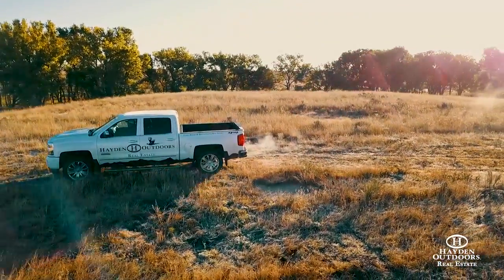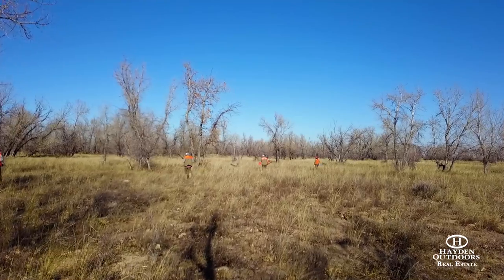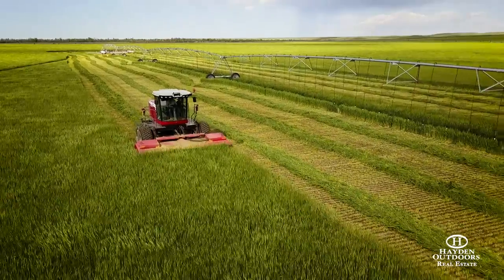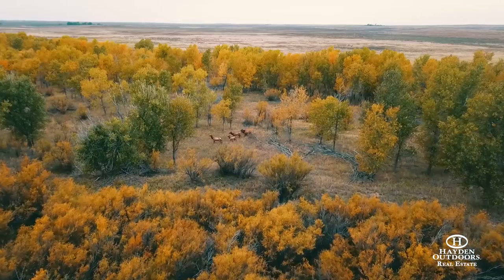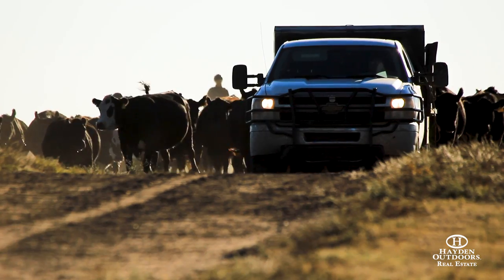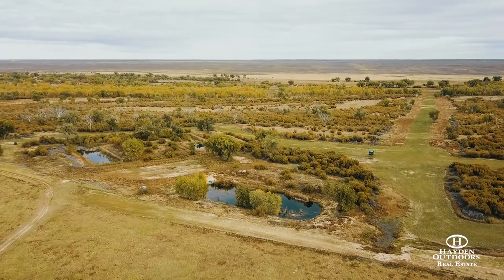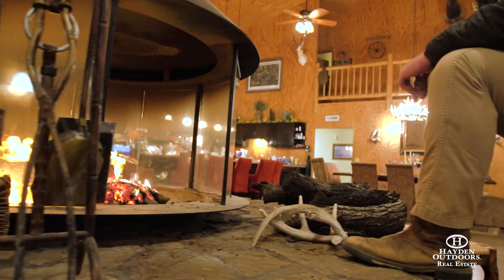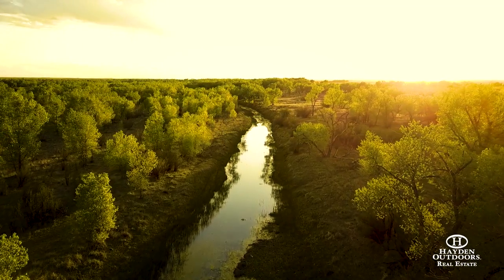CIMARRON VALLEY RANCH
Spreading over 45,000 contiguous acres in Southeast Colorado rests the Cimarron Valley Ranch, located between Elkhart, Kansas and Keyes, Oklahoma.  Over 70 square miles of cattle ranch includes approximately 22 miles of the historic Cimarron River running from Oklahoma into Colorado, coming within two miles of bridging the Comanche National Grasslands to the Cimarron National Grasslands in Kansas.  These two national grasslands, along with state land in Oklahoma, connects this ranch to almost a million acres of public land. The Cimarron Valley Ranch truly offers incredible diversity in regard to terrain, wildlife, livestock grazing, income opportunities and more.
Overview: This is an extremely rare opportunity to own a ranch that currently supports 1,600 mother cows while managing some of the best hunting in the country.  The river bottom on this ranch averages just under a mile wide for the entire length of the ranch (22 miles) providing excellent soils, water, rotational grazing, excellent habitat and grass.  This mega-ranch is very diverse with wild game and is inhabited by Mule Deer, Rocky Mountain Elk, White-tailed Deer, Rio Grande Turkeys, Bobwhite Quail, Blue Quail, and Prairie Chicken.  It is not unlikely to hunt bugling elk with over-the-counter licenses the same day as working dogs on large coveys of bobwhite and blue quail.
Cattle Operation: Currently the ranch has over 1,600 mother cows and there is abundant grass and excellent water. The cattle operation is under excellent management and the program is about stewardship and balance between the improvement of wildlife habitat and the management and improvement of cattle grazing resources. The ranch is very well-watered, and the fences and working facilities are in good condition. The river bottom and the diversity of the landscape allow for rotational grazing at its finest.  With an excellent mix of grasses during all seasons and access to running calves on wheat pasture and triticale, this operation will put excellent pounds of gain on cattle.  The turn-key headquarters has good holding corrals, ranch manager facilities, barns, sheds and cattle working facilities.
Water: The ranch is rich in water and provides sustainability for game and livestock alike. Currently 10 pivots are in place with quality water supply, and 10 additional pivots are approved with permits for doubling the tillable crop ground to increase the carrying capacity to 2,000 head. Over 40 stock tanks are littered throughout the ranch and The Cimarron River runs underground through most of the property, with watering holes and ponds littered along the river bottom.